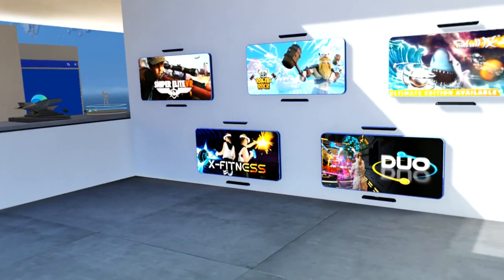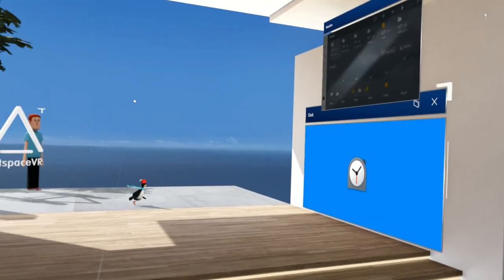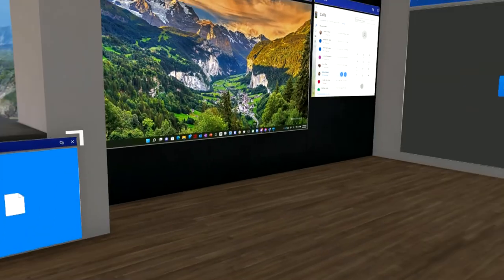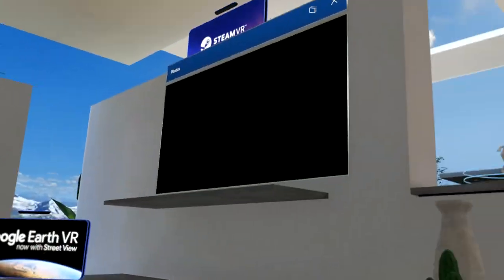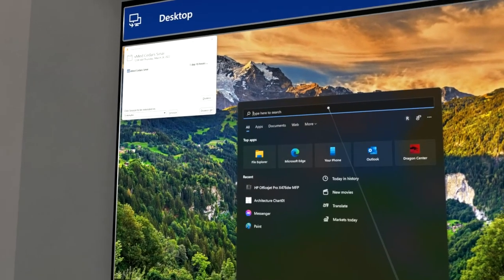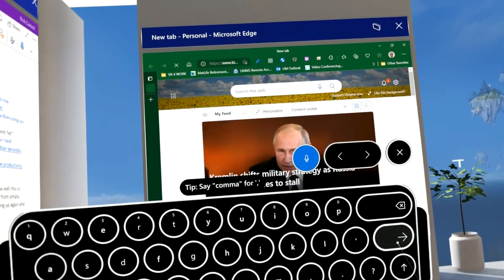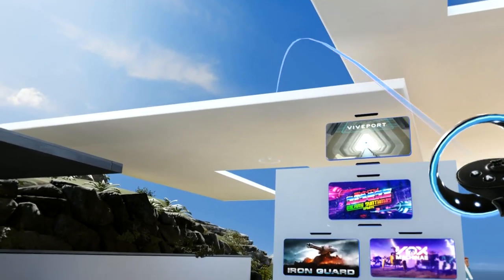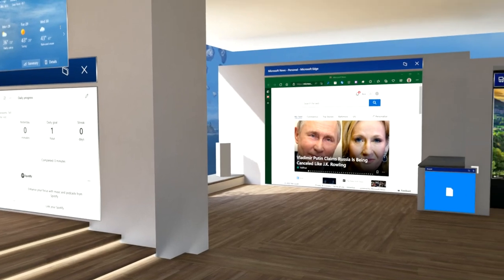Productivity in VR - Windows Mixed Reality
One VR platform we don't hear much about is Windows Mixed Reality (WMR). Even though it's available to every modern Windows installation on a moderately powered PC, Microsoft doesn't make much of it. As a Windows user and bit of a "Softie" (fan of Microsoft products and ecosystem) I really enjoy using WMR. An extension of your Windows PC into VR, WMR offers all the applications and capabilities of your desktop without limits of screen size, space and physical location. With powerful features like voice dictation and the Cortana assistant, you will feel like you've taken work to the next level!